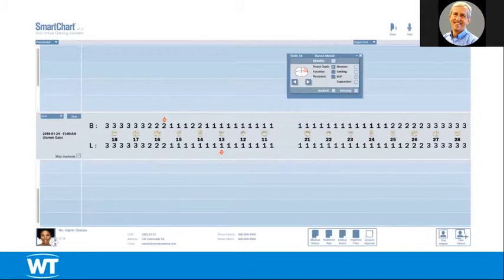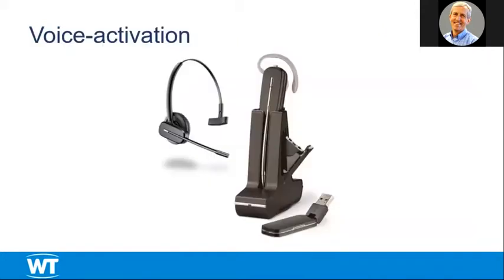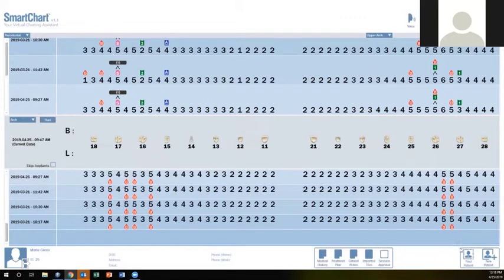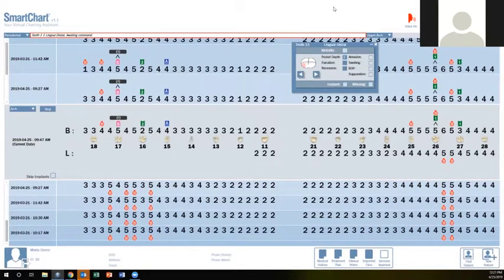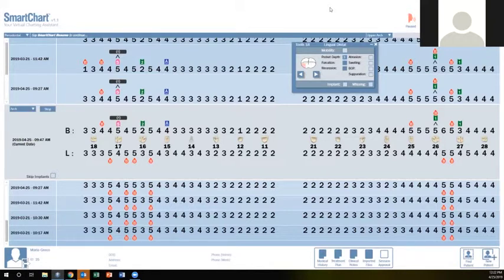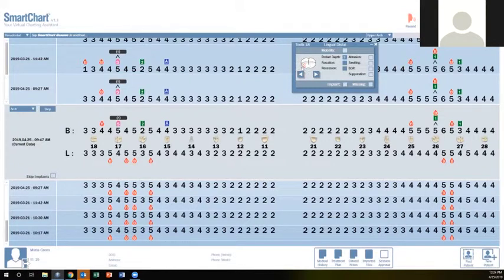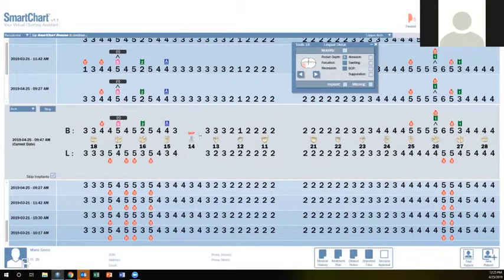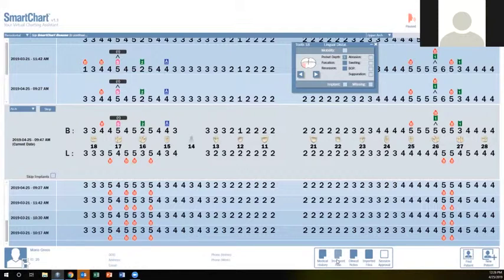SmartChart In Action 2019 04 25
Tracy and Doug take you through SmartChart™!